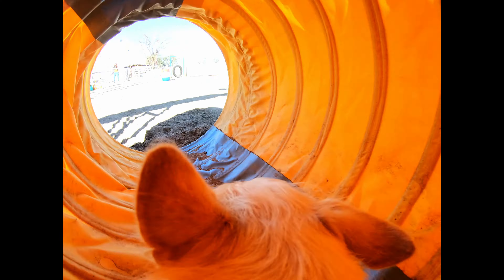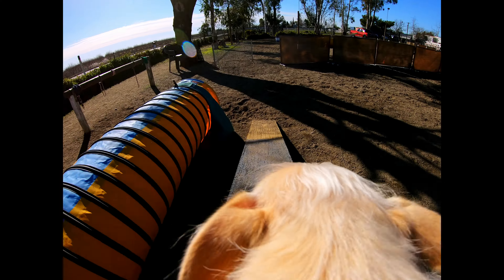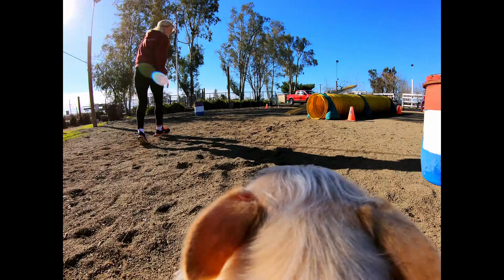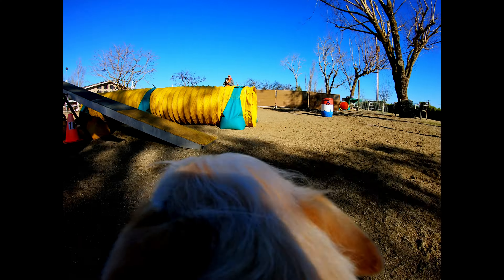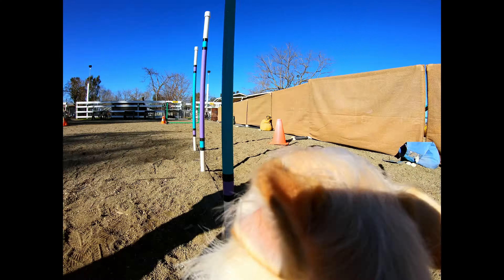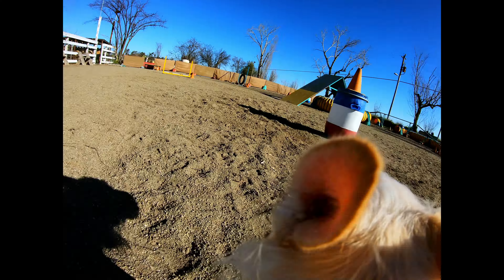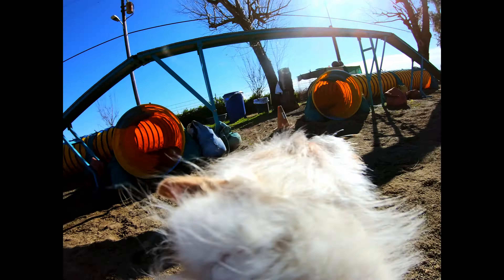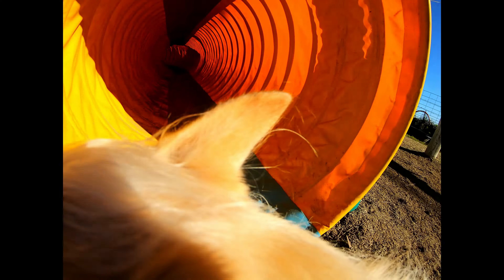Toby's Agility Practice From His POV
We wanted to see what agility practice looks like from Toby's point of view, so we attached a GoPro to his back on a harness made for it and Terry ran him through the course.